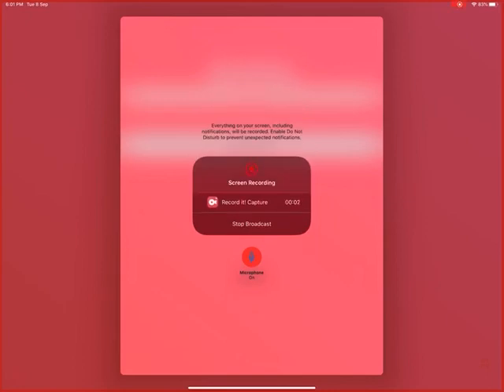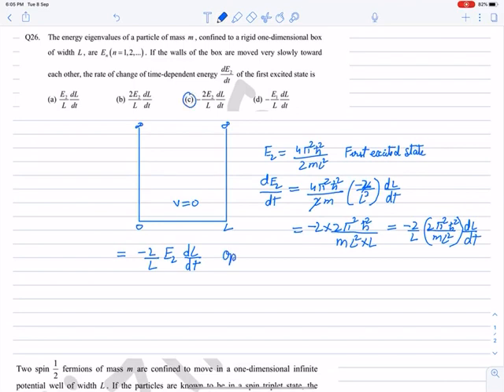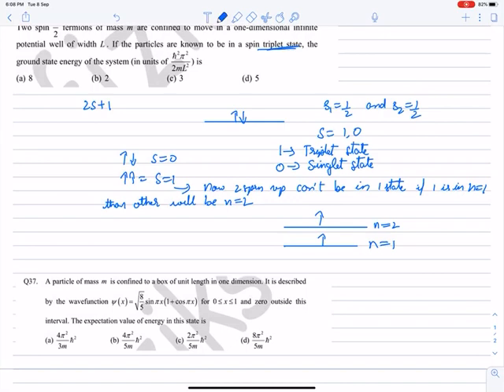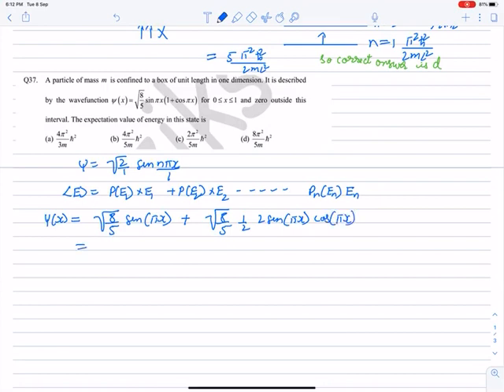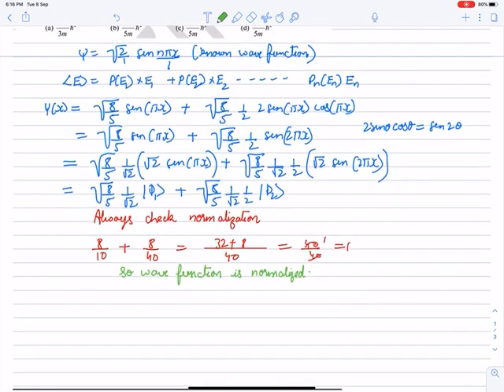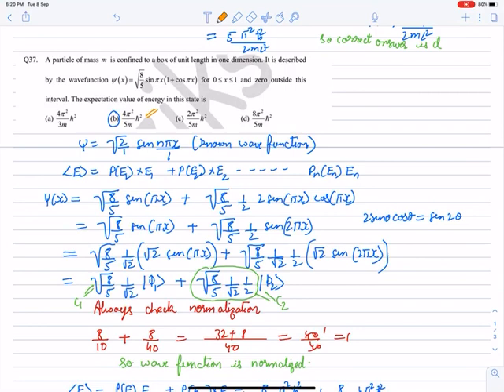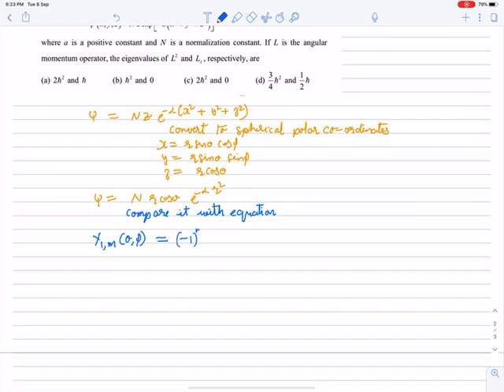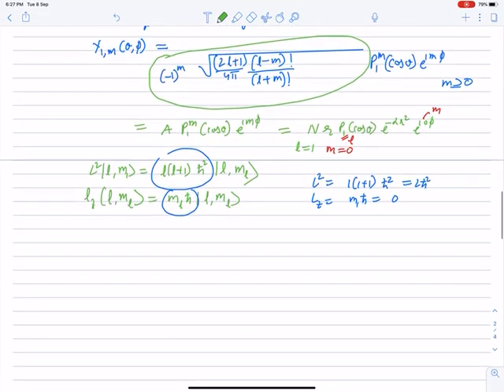CSIR DEC-2019 QUANTUM MECHANICS PART-B SOLUTIONS